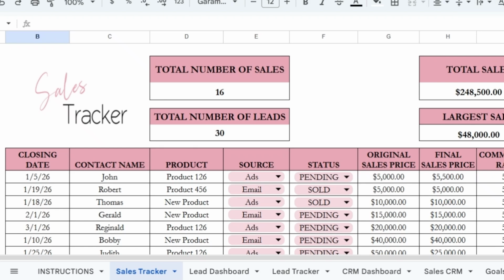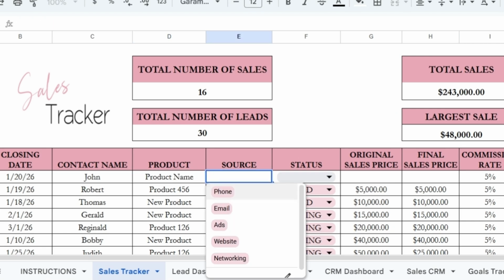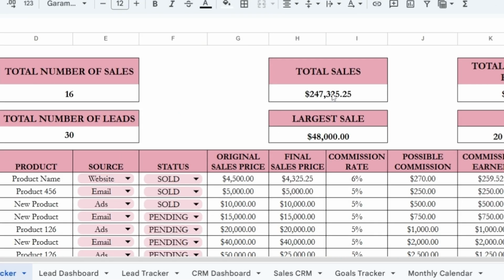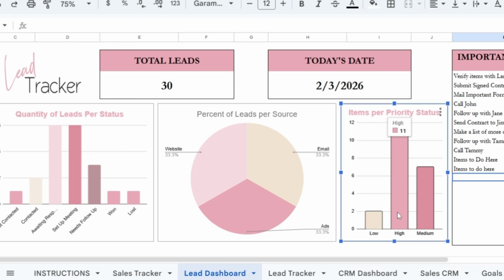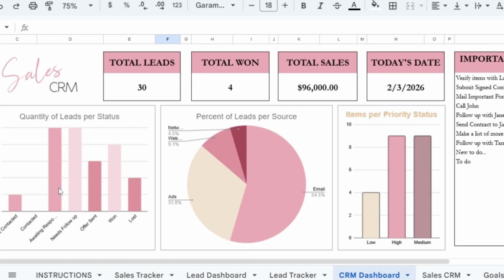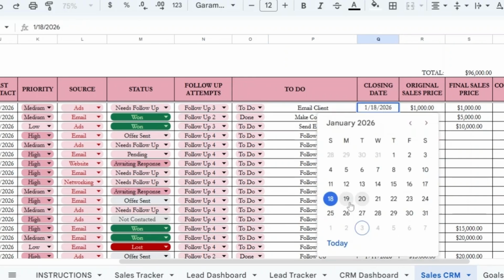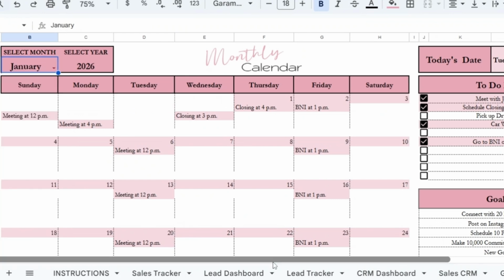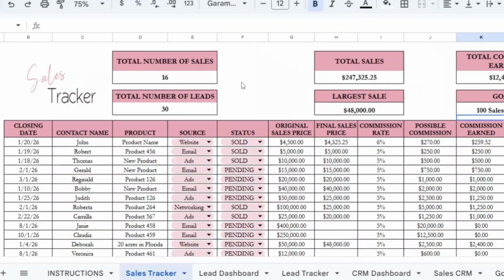Sales Management Template, Sales CRM Google Sheet, Commission Tracker Lead Tracker Excel Spreadsheet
This spreadsheet will help you to track your clients, leads, sales, and commission all in one easy to use spreadsheet template.

Gwen